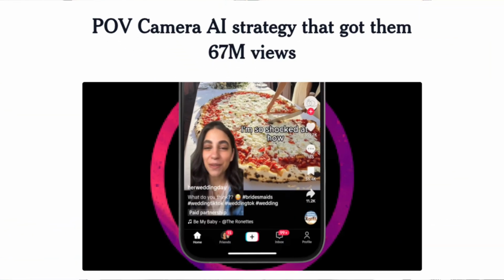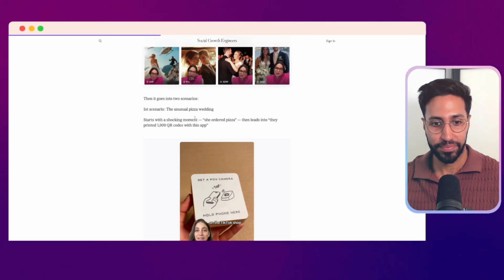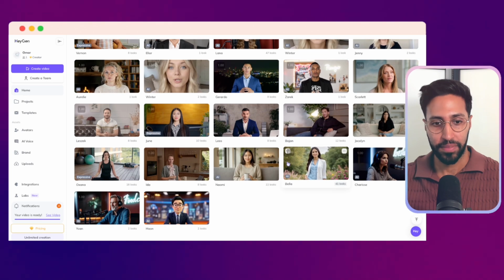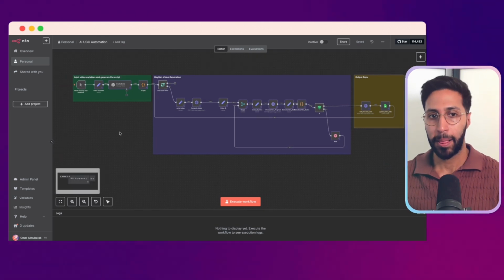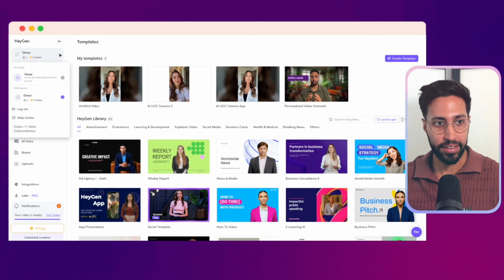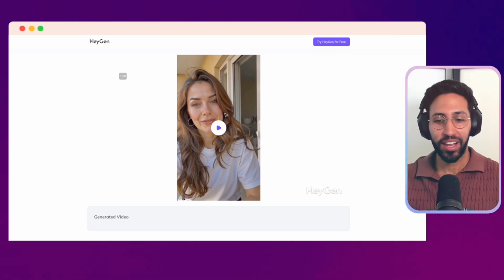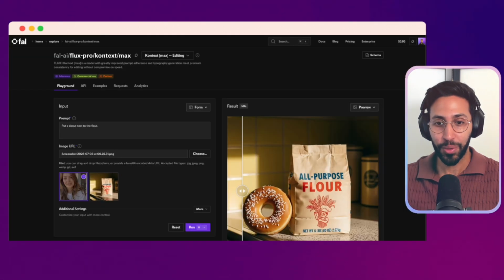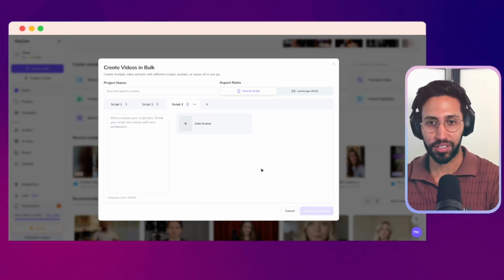This AI Marketing Funnel Prints $150k MRR (Real Case Study)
📌 Join a free Skool Community to learn how to use AI agents in your Business

🚀 Join a private Skool Community/Course to learn how to use AI agents in Your Business

In this video, I reveal the exact AI-driven system a company used to generate $150,000 in monthly recurring revenue through AI user-generated content (UGC) on TikTok.

You’ll learn how to:
• Decode a proven AI UGC strategy that secured millions of views and 200,000+ app downloads
• Build and automate your own AI UGC content farm with HeyGen and n8n for scaled video creation

00:00 AI UGC
01:00 $150k MRR Marketing Funnel
04:31 n8n Automation
11:40 AI UGC Tools